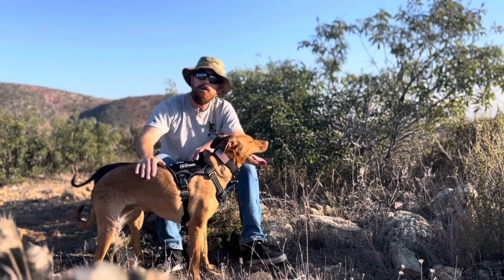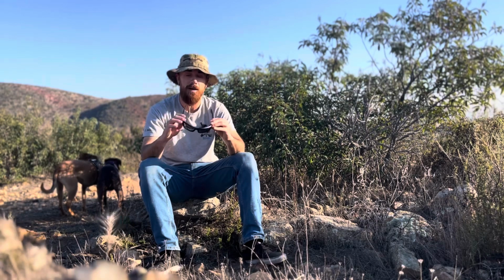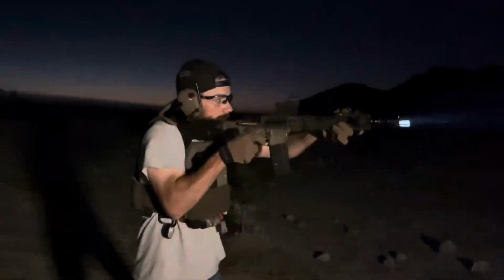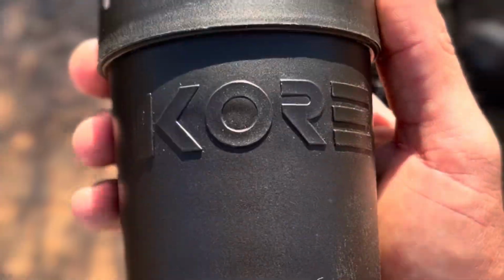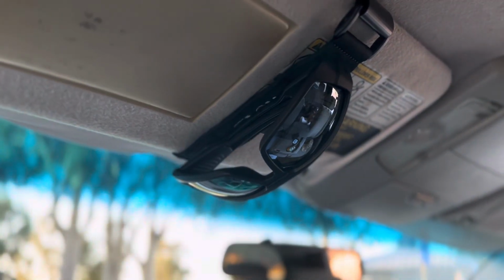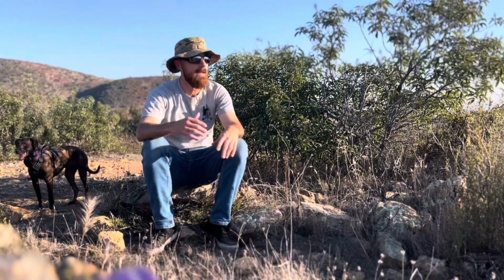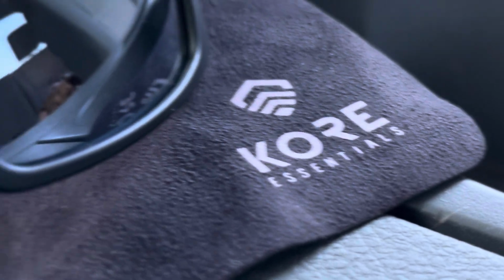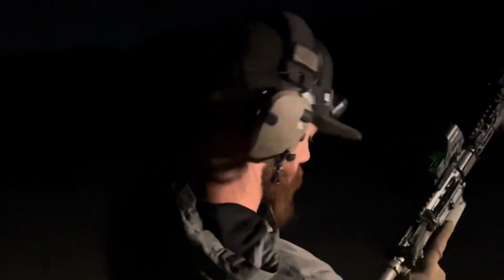KORE Essentials ‘Recon Ballistic Glasses’ Review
I do a review of the new @Koreessentialsbrand ‘Recon Ballistic Glasses’ and they are a game changer! Finally have eye pro that I can wear day to day and not just at the range. They also have a few other perks I talk about in the video. Make sure to check out the link below for the glasses and their website if interested.

Kore Essentials YouTube - @Koreessentialsbrand